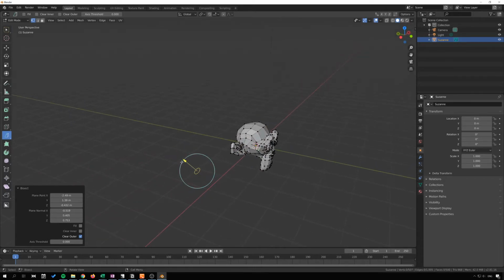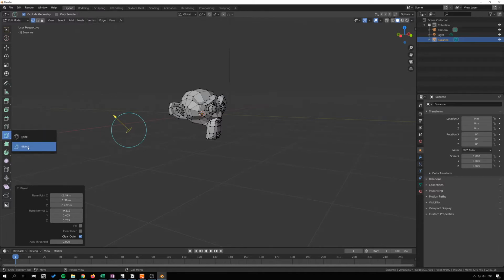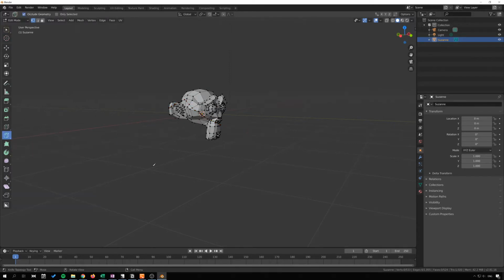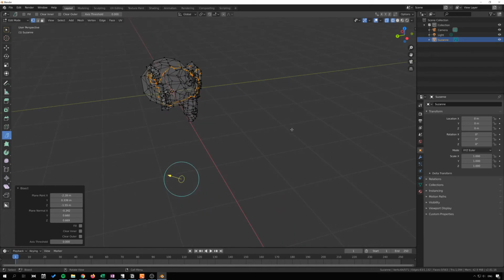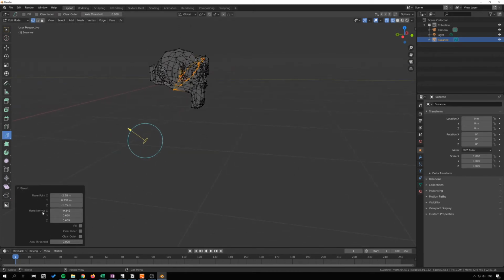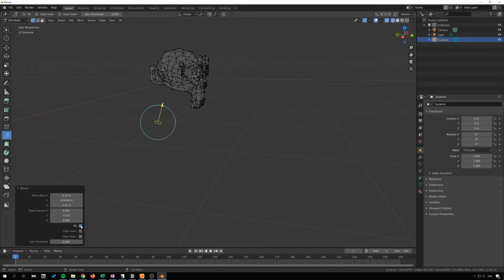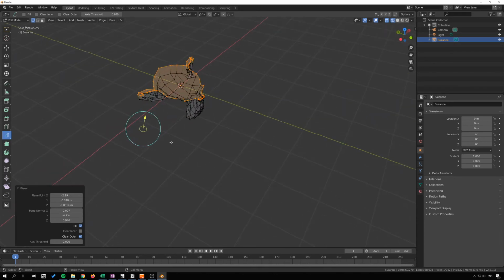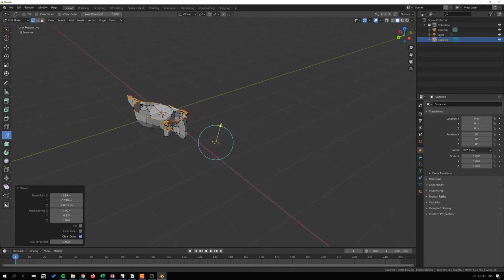Blender 3D: Bisect tool